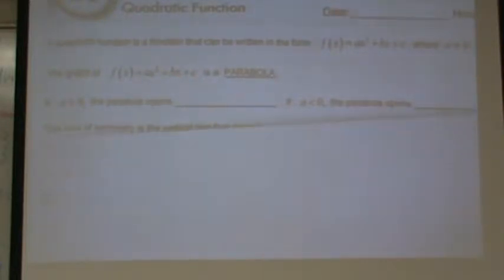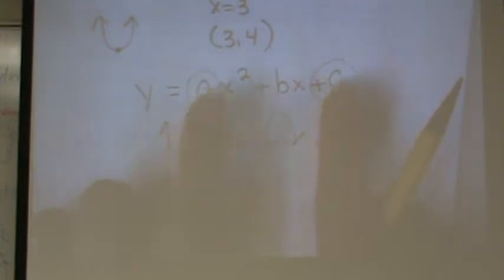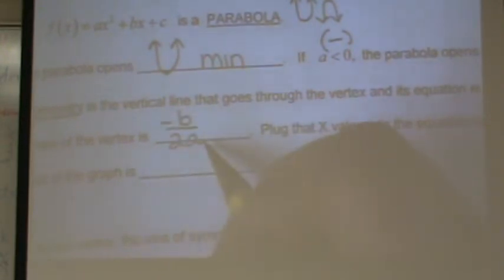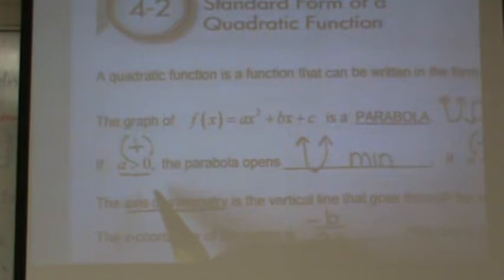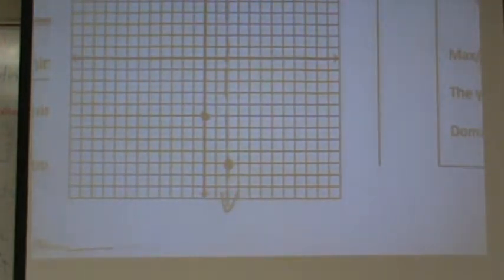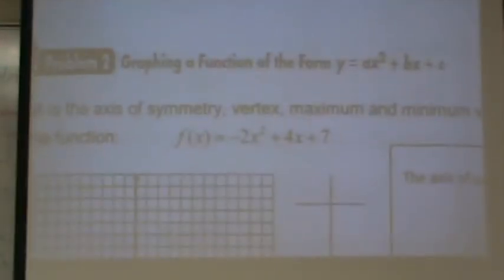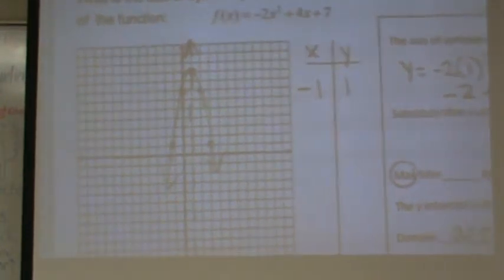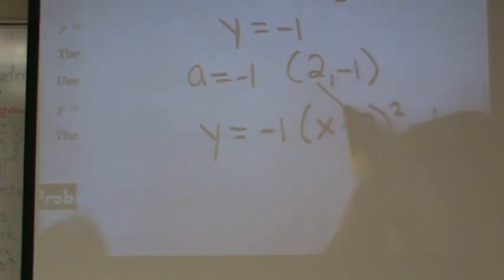2013 October 4, Algebra 2 Notes 4.2